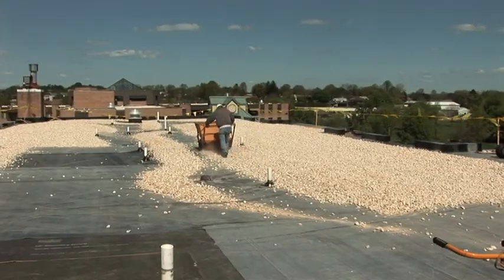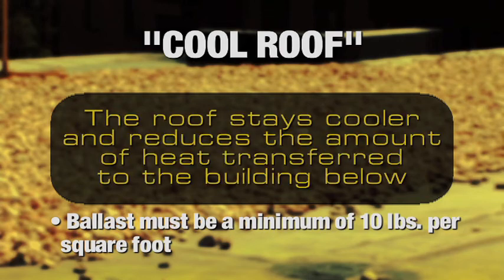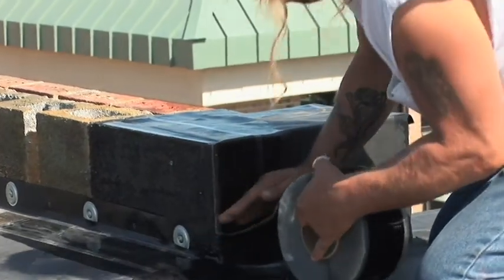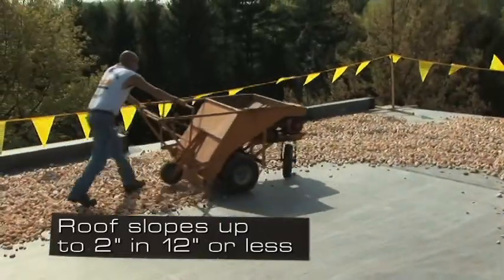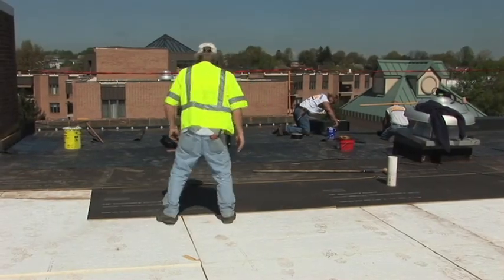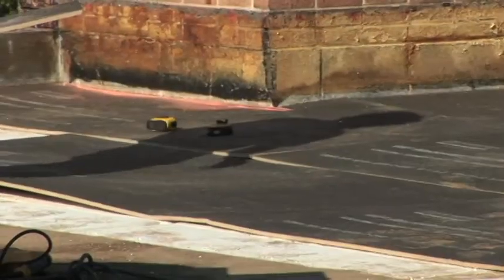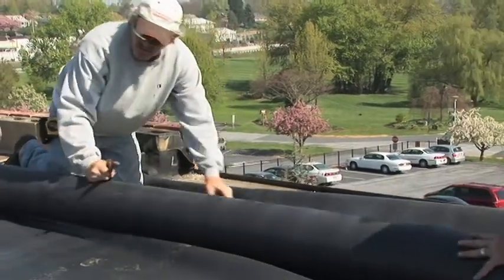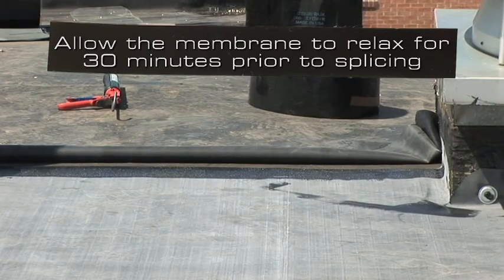VersiGard EPDM Ballasted System Installation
Video explaining Versico's VersiGard Ballasted EPDM System Installation